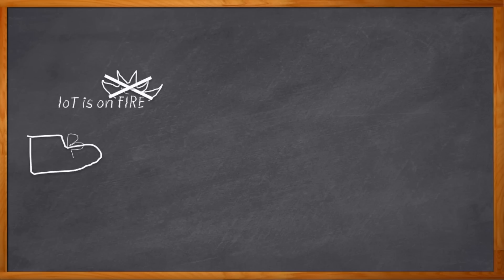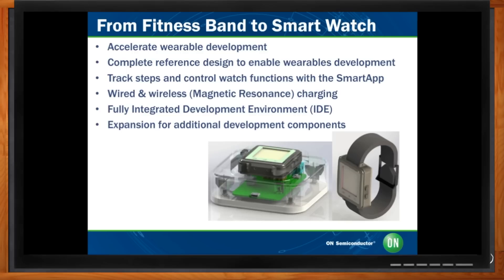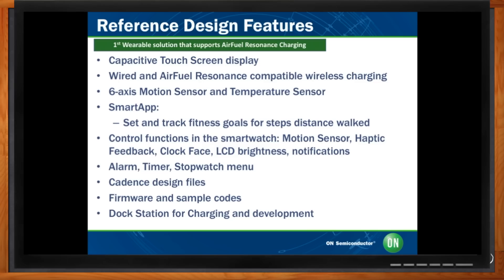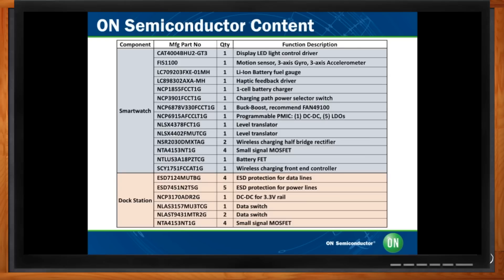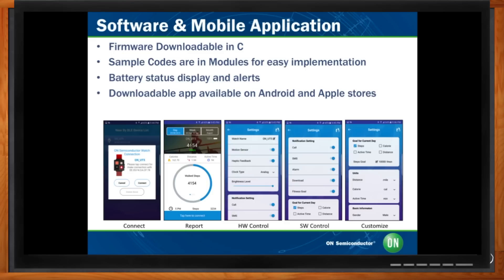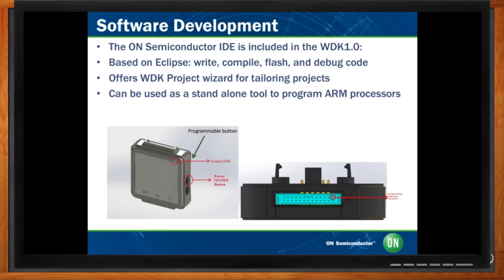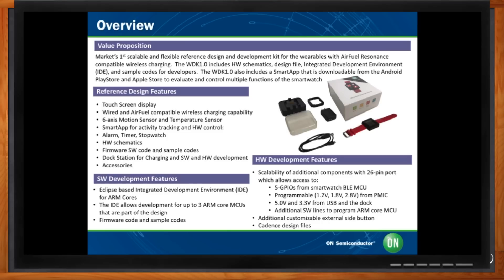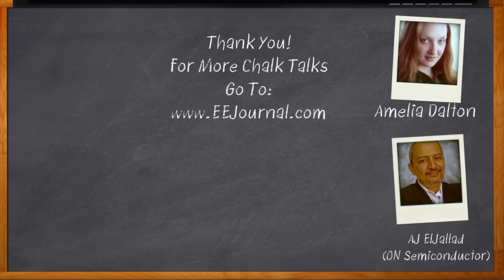Onsemi Wearables Development Kit -- Mouser and onsemi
Jump start your wearable device design with a slick wrist-worn development kit. In this episode of Chalk Talk, Amelia Dalton talks to AJ ElJallad of onsemi about a new development kit that will fast-track your next wearable development project.